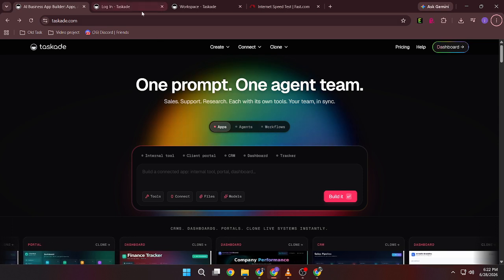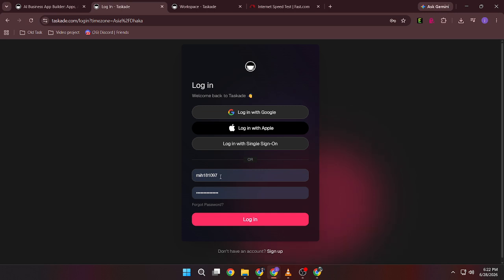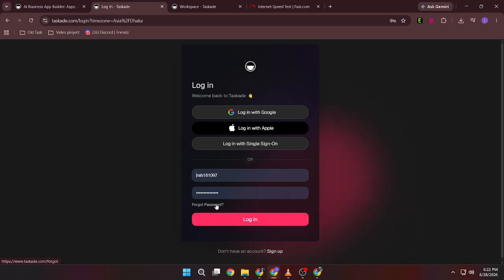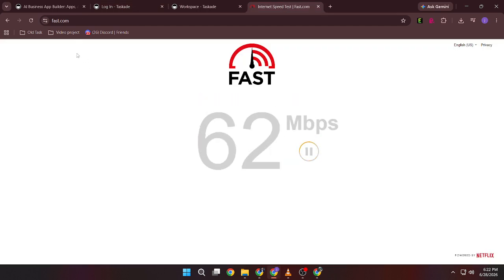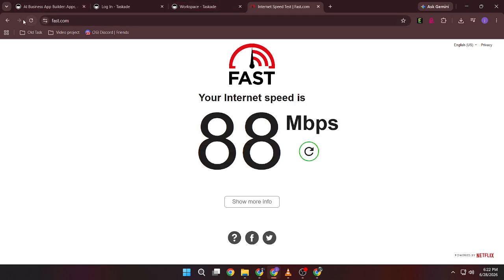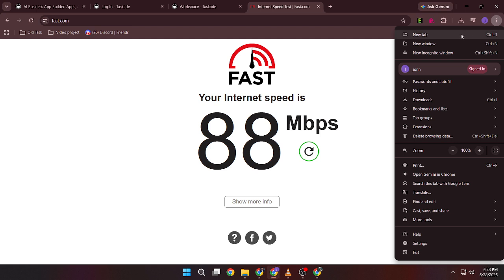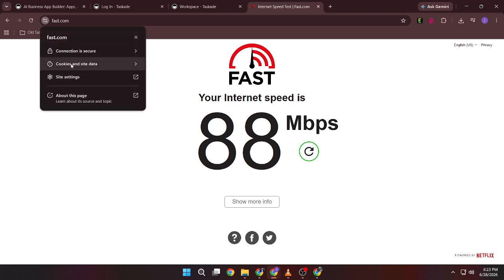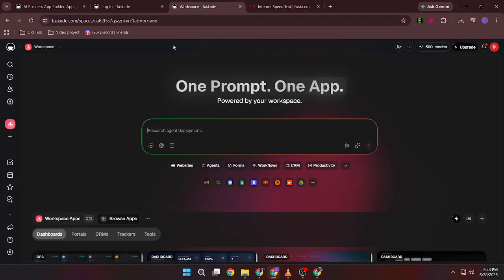How to Fix Taskade Login Issues Full Guide 2026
Are you having trouble signing in to your Taskade account? In this Full Guide 2026, you'll learn how to fix Taskade login issues on Windows, Mac, Android, iPhone, and web browsers using the most effective troubleshooting methods. Whether you've forgotten your password, can't receive a verification email, encounter "Invalid Credentials" errors, experience Google, Apple, or email sign-in problems, get stuck on the login screen, or are unable to access your account for any reason, this step-by-step tutorial covers everything you need to know. Learn how to reset your password, verify your email address, check your internet connection, clear your browser cache or app cache, update the Taskade app, troubleshoot authentication issues, disable conflicting browser extensions, and restore access to your account. You'll also discover tips for improving account security, enabling available security features, and preventing future login problems. Follow this complete Taskade troubleshooting guide to sign back in and access your projects without interruptions.